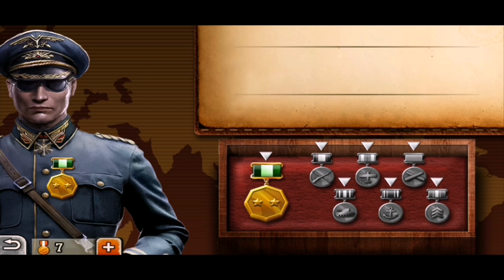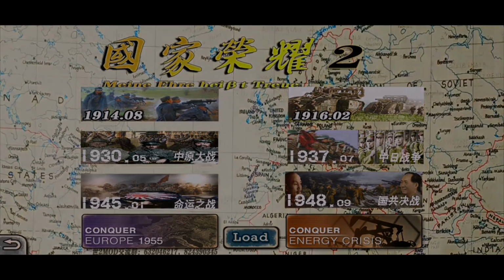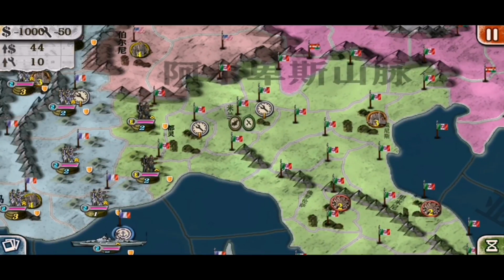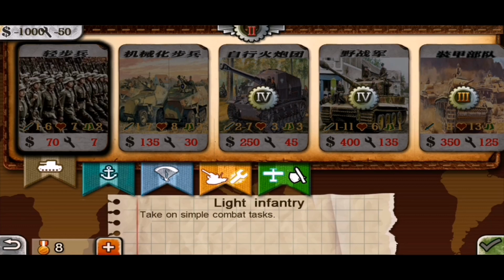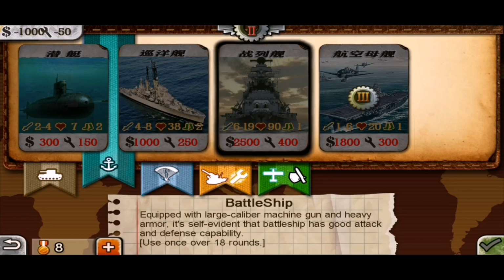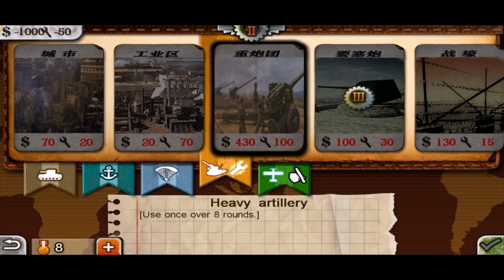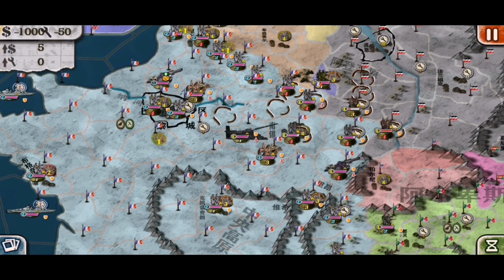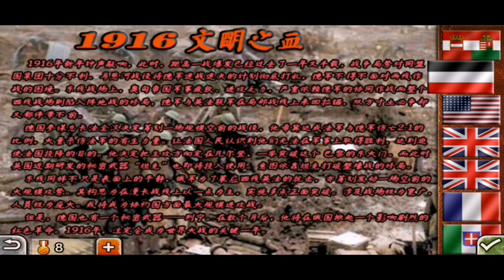Mod Review World Conqueror 2:National Glory Mod (国家荣耀) English Version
Just wanted to share this mode to you guys

(I do not own this mod)

【東方フィル11神】オーケストラ生演奏による『神霊廟メドレー』 【交響アクティブNEETs】
【東方フィル３永】オーケストラ生演奏による『永夜抄メドレー』 【交響アクティブNEETs】